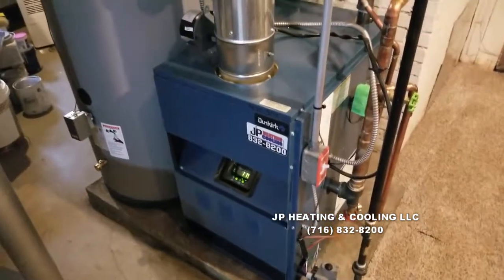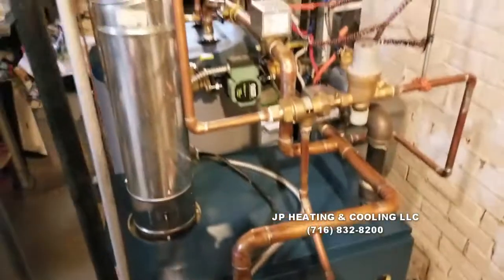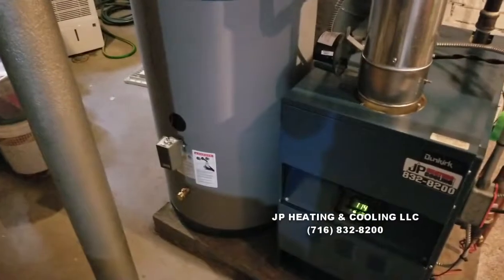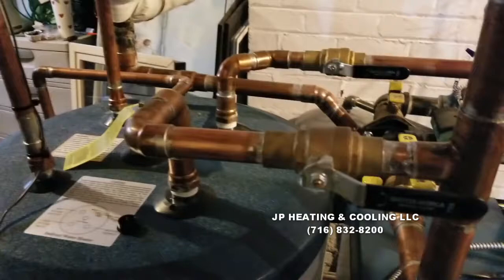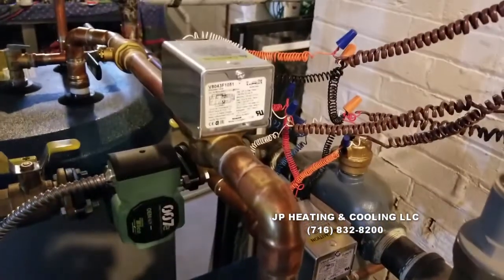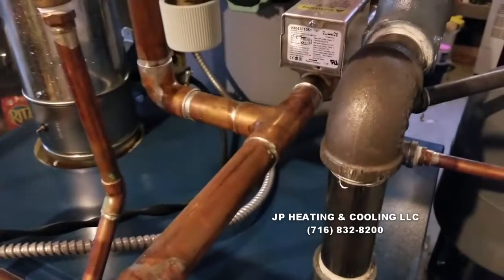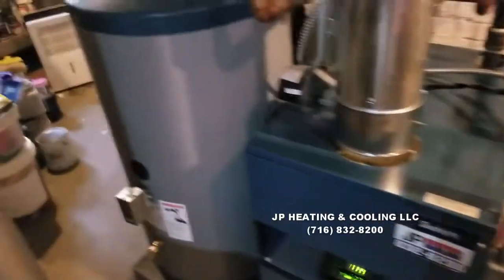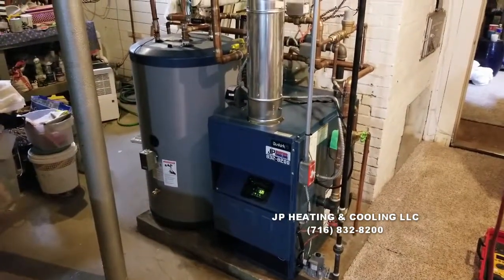Dunkirk 82% Boiler with Indirect Hot Water Tank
Dunkirk ECR DXL 82% Boiler with a H20I indirect hot water tank. Zoning the system with Honeywell zone vales.
JP Heating & Cooling LLC
Serving Buffalo NY since 1979